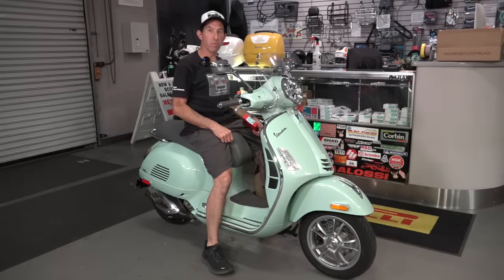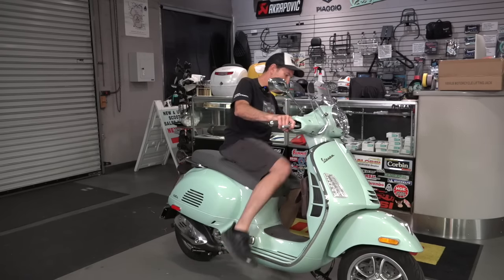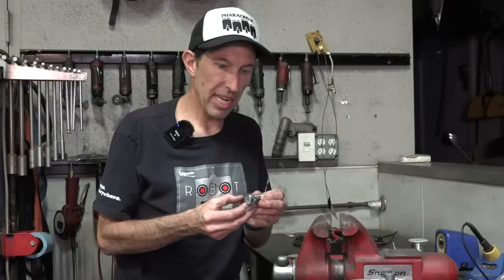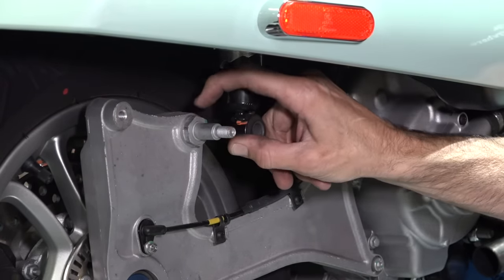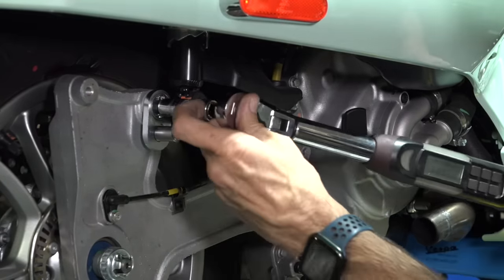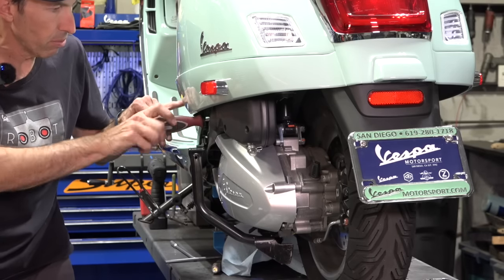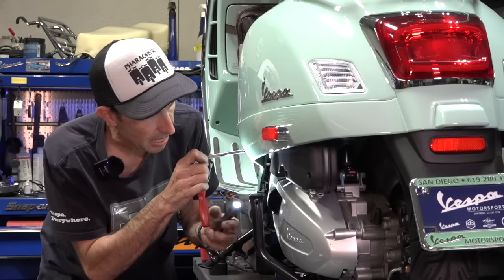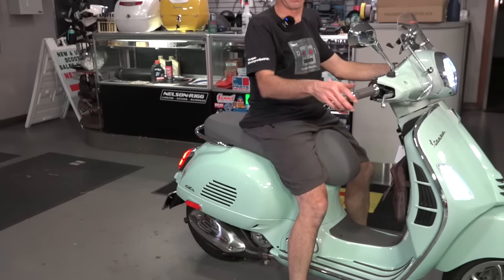How to Lower a Vespa GTS by 1"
VESPA MOTORSPORT
3955 Pacific Hwy.